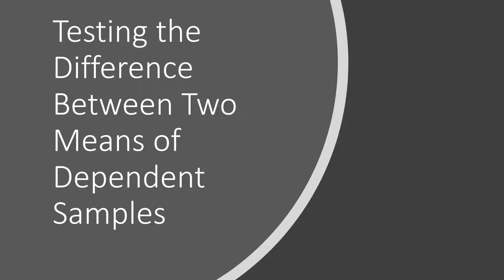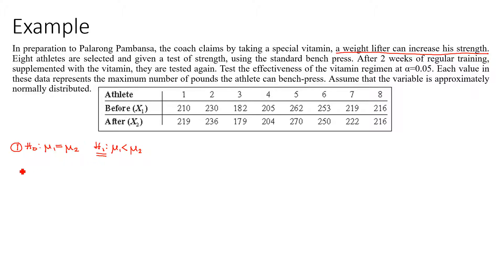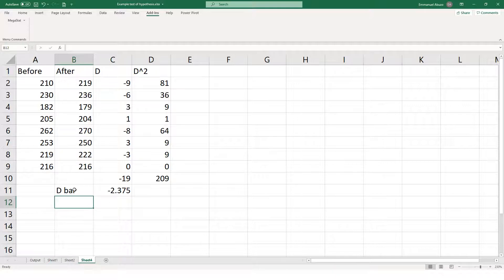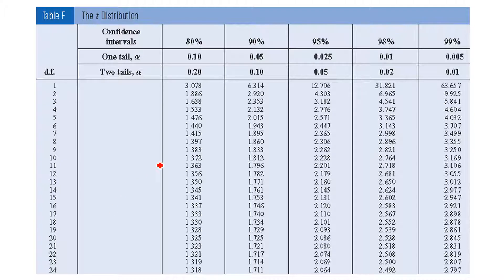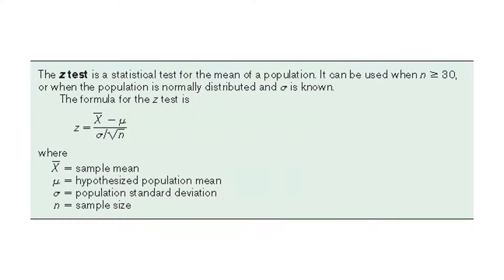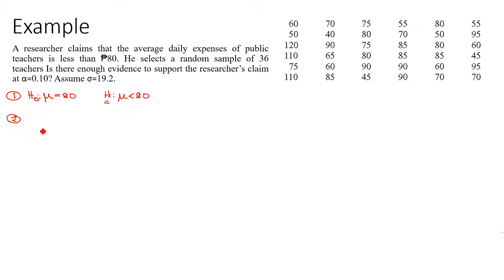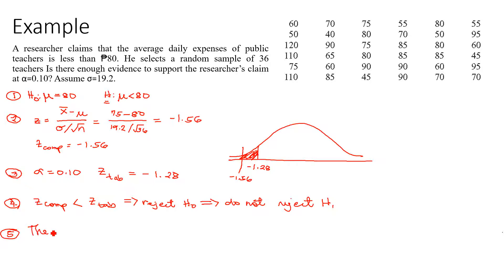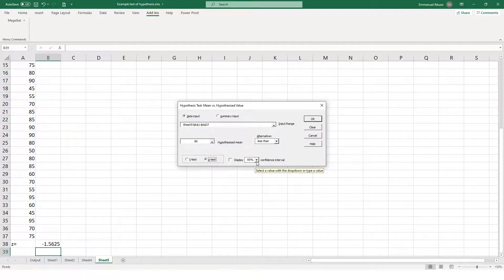test of hypothesis part 2